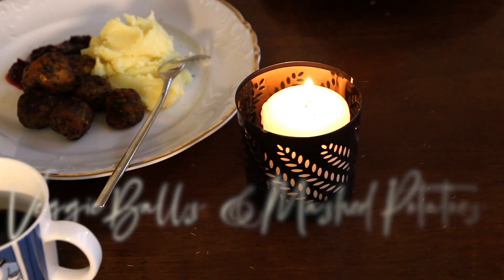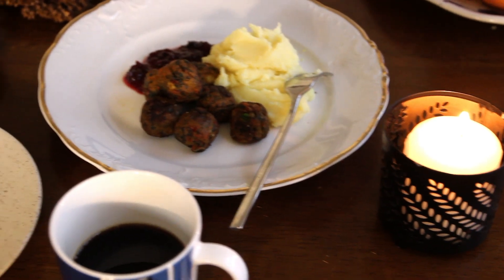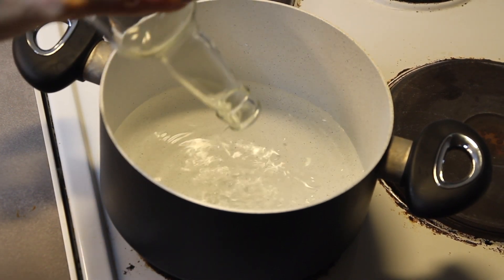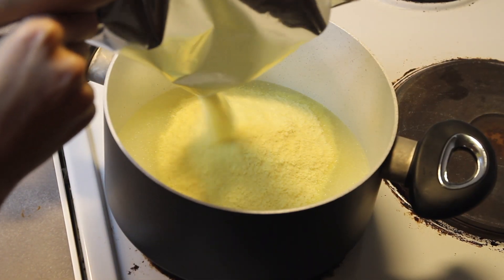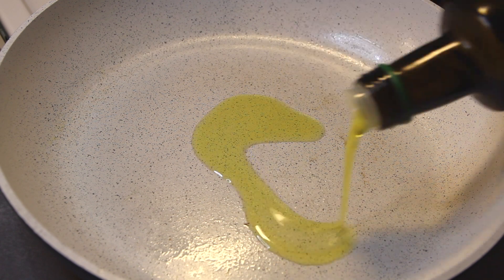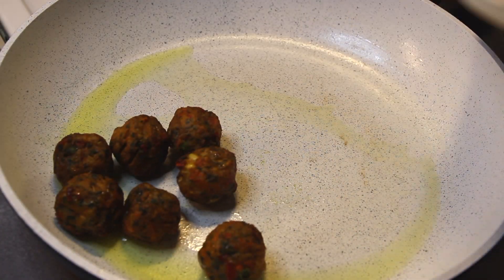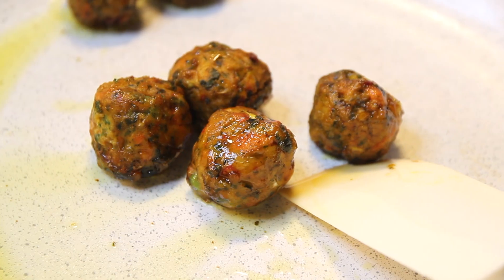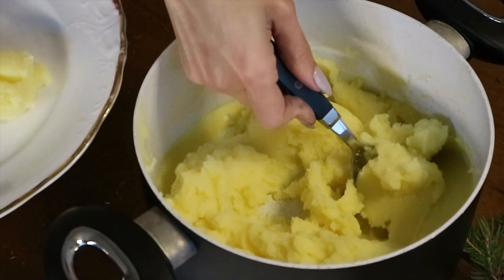FINNISH SWEDISH MASHED POTATO WITH VEGGIE BALLS & LINGONBERRY JAM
Leave your COMMENTS bellow, with suggestions of what you wanna see next from me, and life in Finland! FOLLOW: Instagram

Hello everyone !

Today's recipe is very common dish in Finland that comes from it's Swedish heritage, mashed potatoes with veggies balls (for the vegetarian version, or you can use whatever kind you wish). For an extra Swedish touch, add the Lingonberry Jam !!! I swear its GOOD !